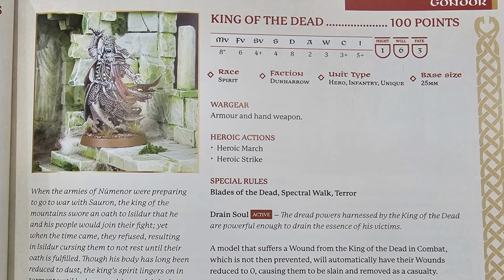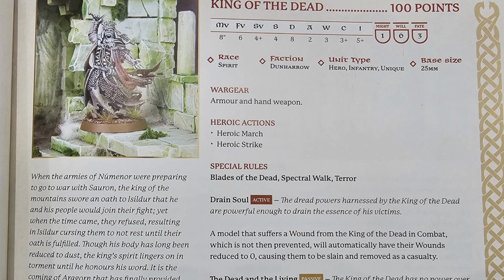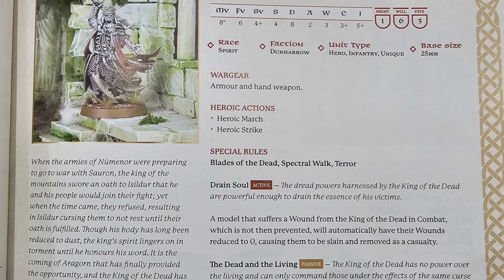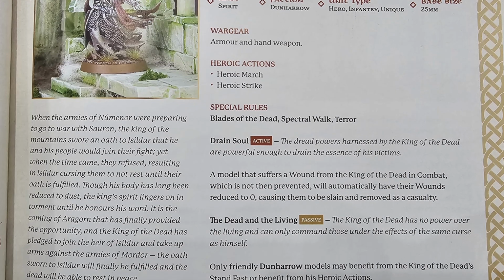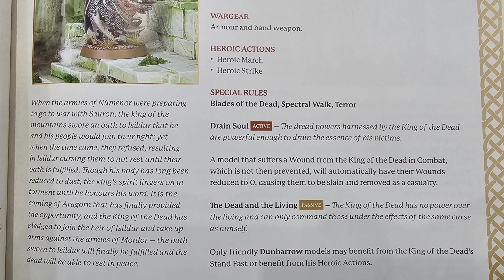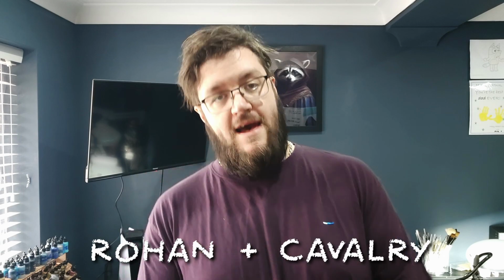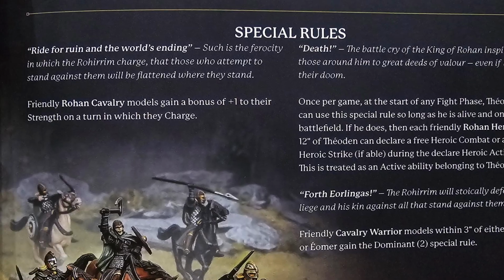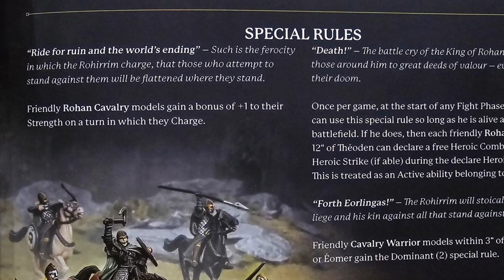MESBG University | Lesson 5: Keywords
Welcome to Middle-earth University!

The series where we teach you everything you need to know to play the Middle-earth Strategy Battle Game!

In Lesson 5, we're covering Keywords - what they are, how they work, and why understanding them is so important when building armies and using special rules.

By the end of this video, you'll know exactly how keywords affect your games!

Happy Hobbying!